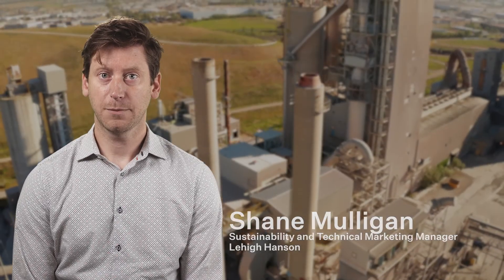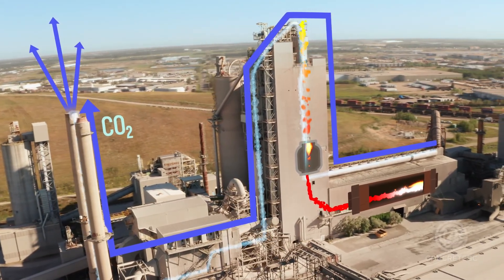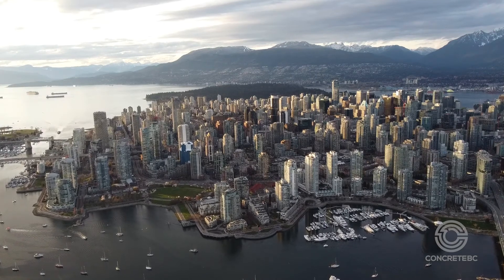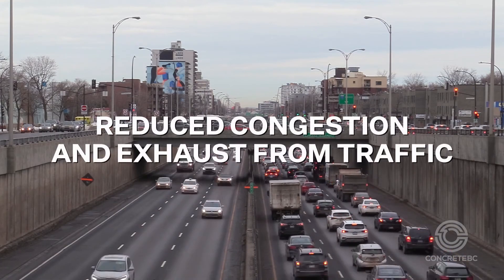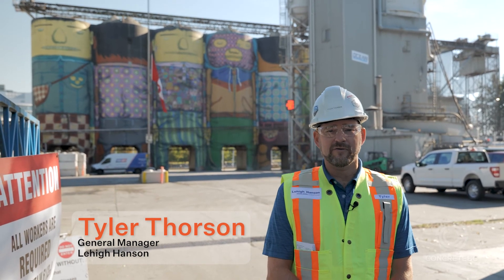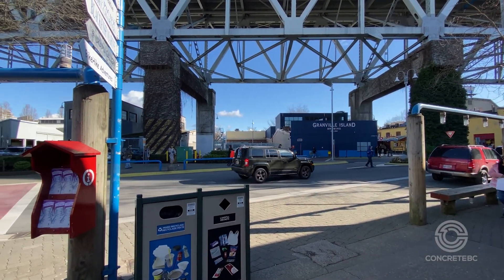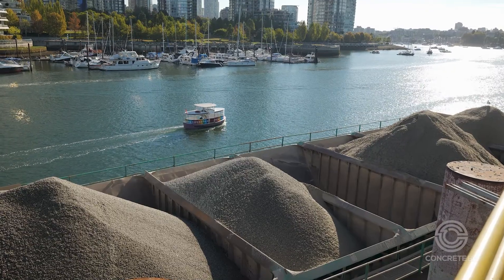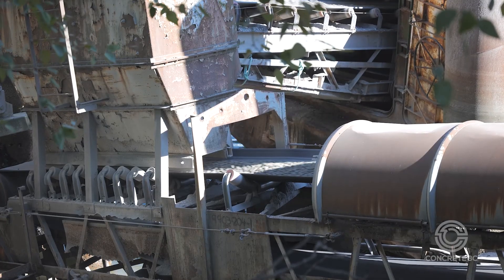Water-based Transportation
The concrete industry is focused on reducing its emissions, with the aim to produce carbon neutral concrete by 2050.

In regions that are rich in water resources, water based transportation of aggregates can provide an alternative to trucking that also comes with a reduction in carbon intensity. In fact, water-based transportation is roughly an order of magnitude less carbon intensive  than heavy truck transport, and offers significant carbon reductions for a concrete operation that consumes nearly two metric tonnes of aggregate materials for every cubic meter of concrete.